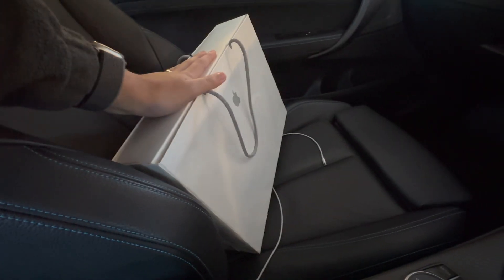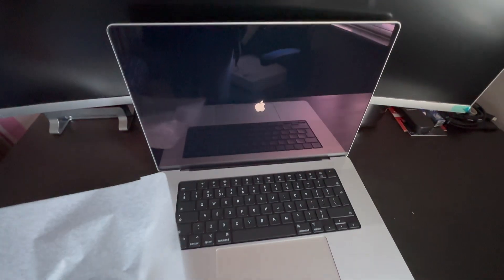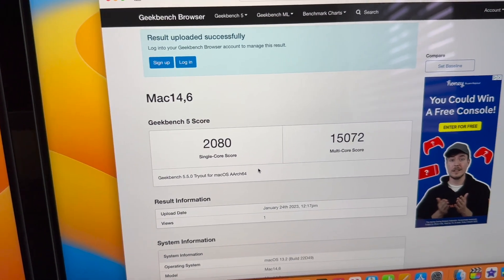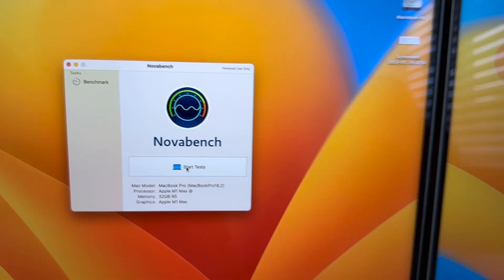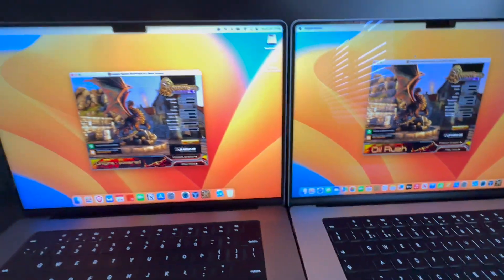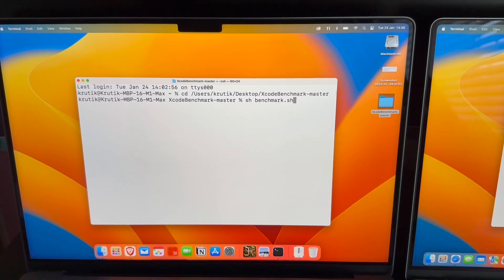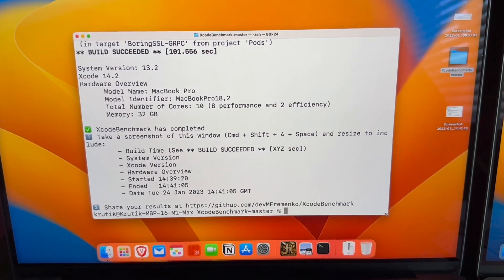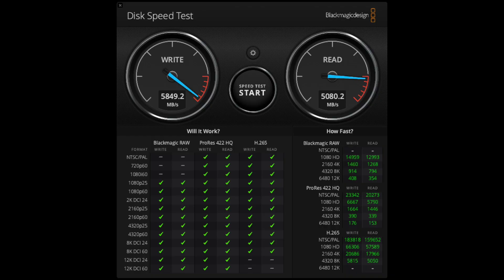New M2 Max 16" Macbook Pro unboxing and benchmarks against M1 Max!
Hi Guys,

Exciting video today regarding the new M2 Macbook Pro! I was able to pick up the machine this morning from the Apple Store and have done benchmarks against my M1 Max Macbook Pro. I have listed the spec's of the machine and my M1 Max machine below. I also apologise for the quality to only be 1080p as my Final Cut Pro kept bugging out, but I hope you guys enjoy the video!

16 Inch M2 Max Specs:
32GB RAM
1TB SSD
12 Core CPU
38 Core GPU

16 Inch M1 Max Specs:
32GB RAM
2TB SSD
10 Core CPU
24 Core GPU